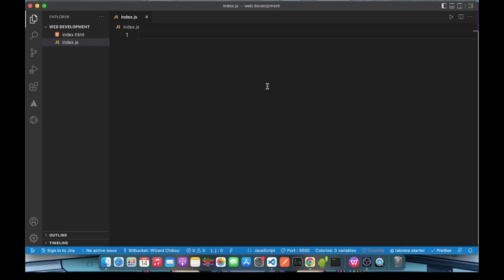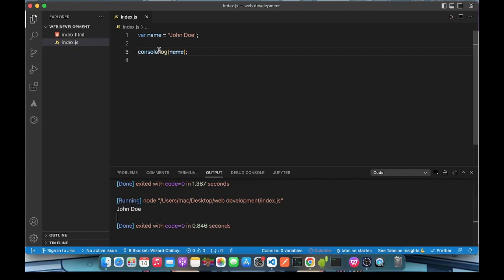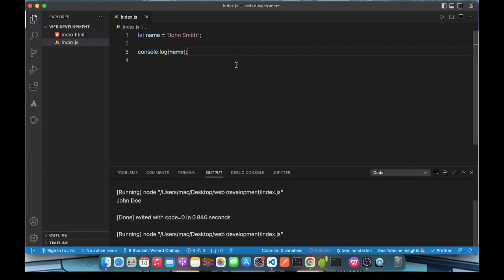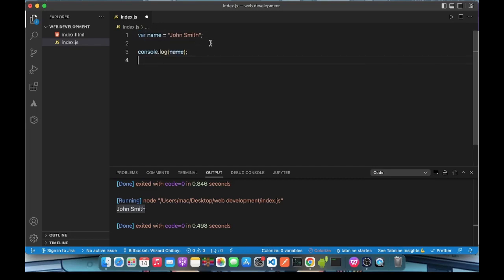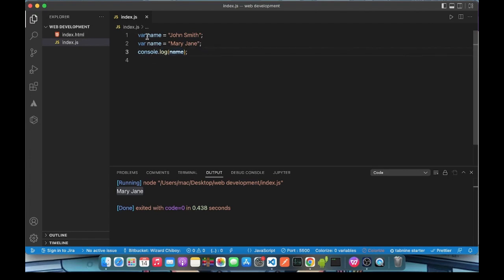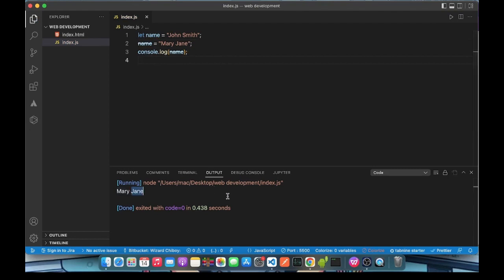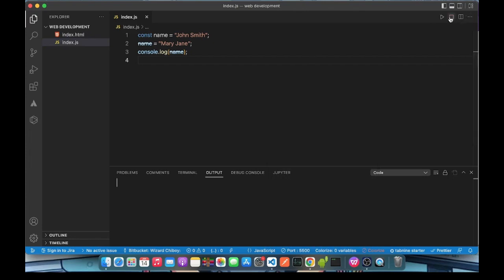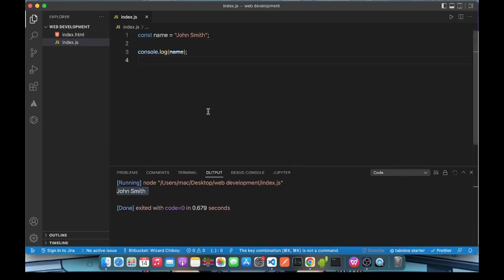Web Development Series ( Lesson 27 - Javascript Variables )